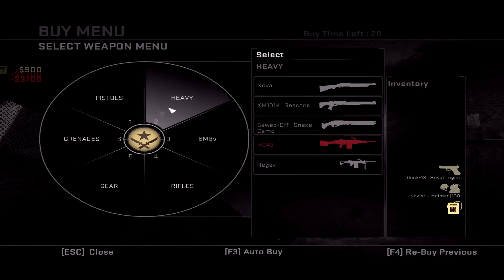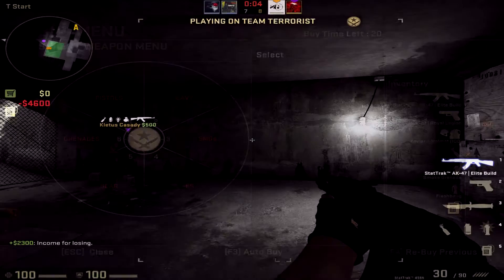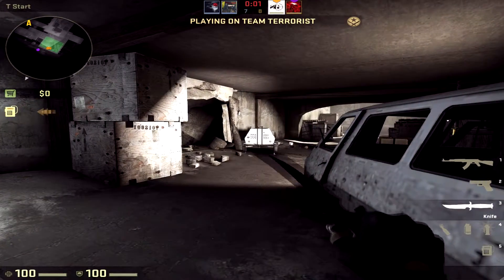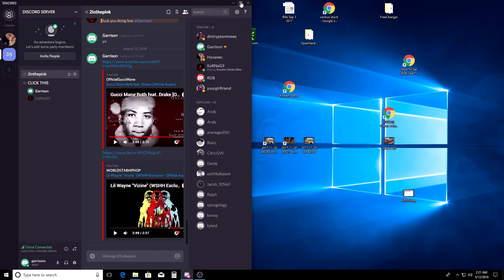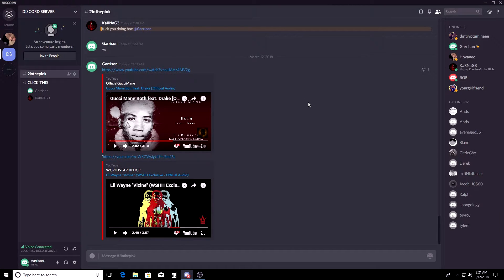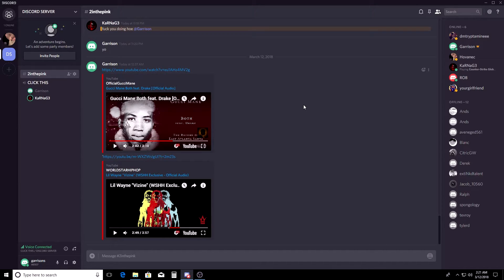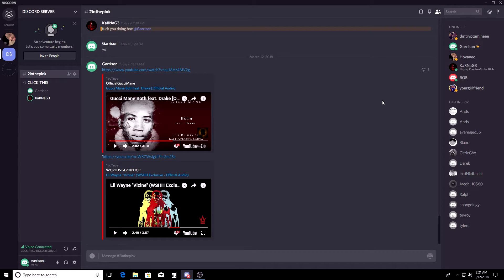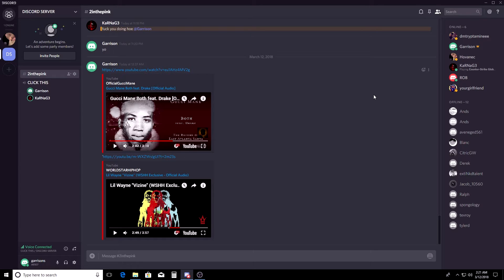Teammate is convinced I'm HACKING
he roasted me lmao